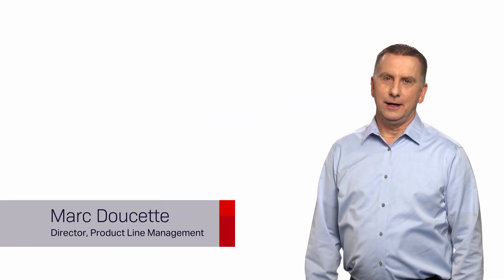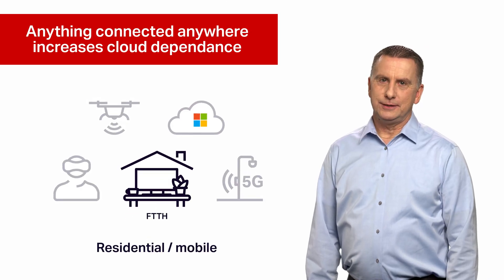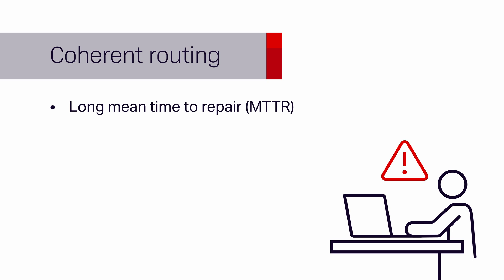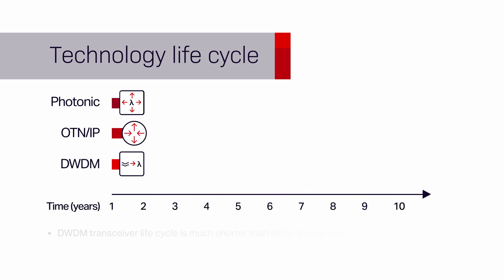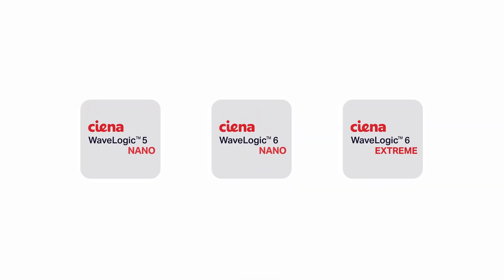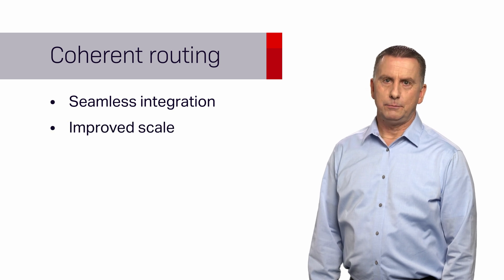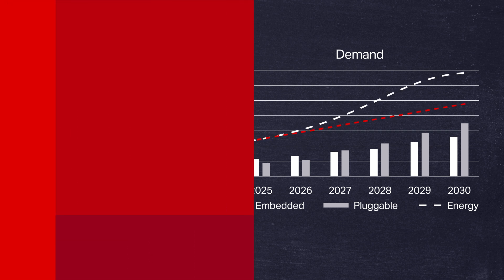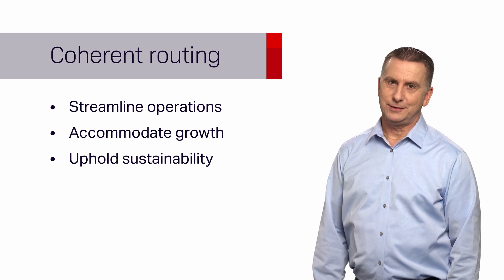Chalk Talk: Coherent Routing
Marc Doucette, Director of PLM - Ciena, explains the business benefits of evolving to a coherent routing solution for network providers.  Learn more about the technology that delivers simple, scalable, and sustainable connectivity, as well as the requirements for next-generation converged networks.